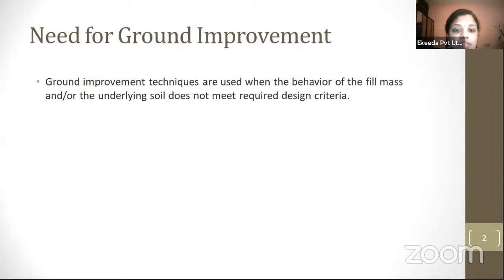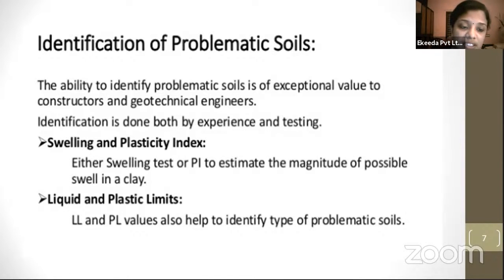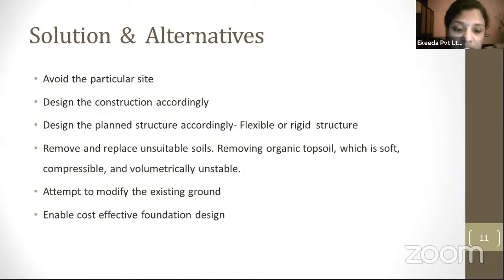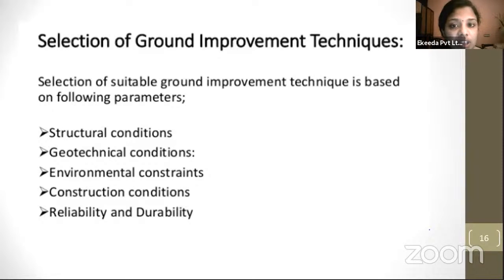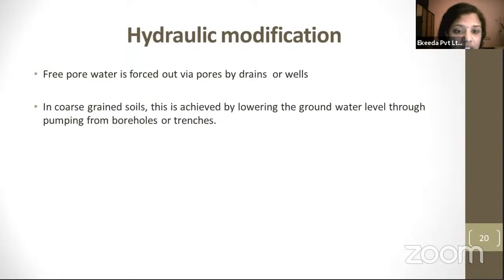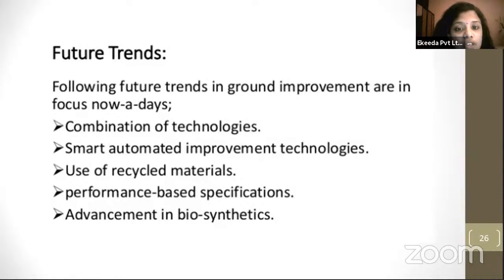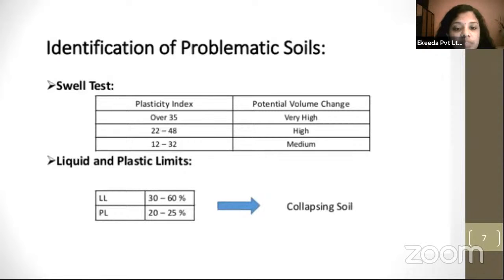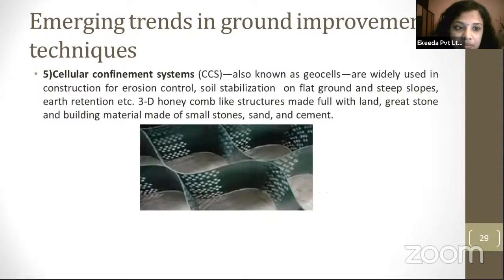Ground Improvement Techniques - Relevance of ground improvement, and it's emerging trends | 13 Oct